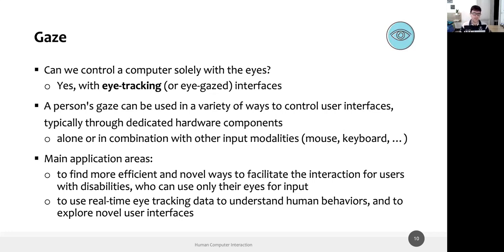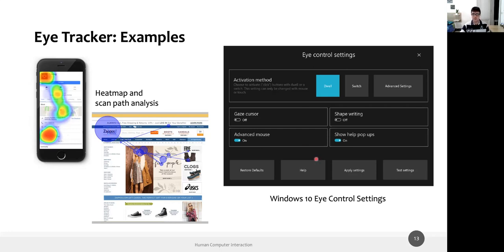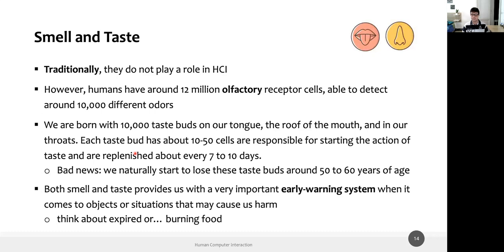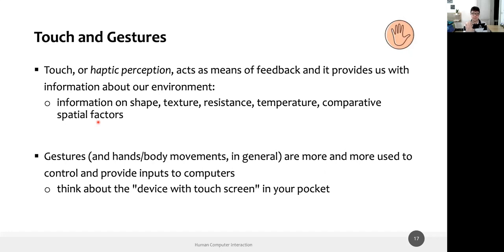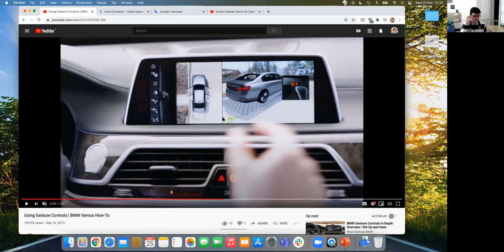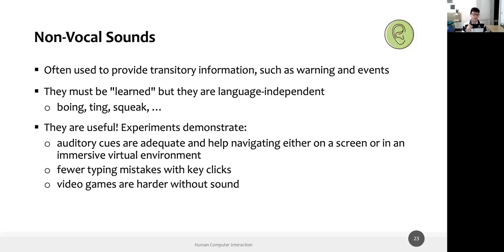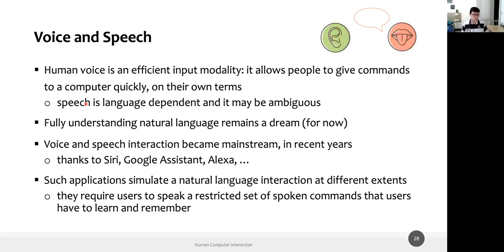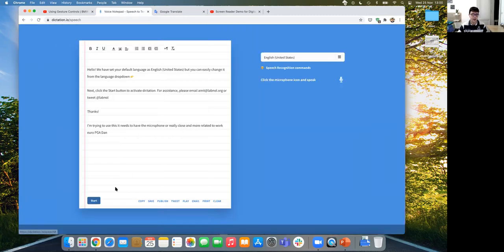HCI2020-L18: Multimodal Interaction (II)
Lecture 18, date 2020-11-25: Multimodal Interaction (part II).